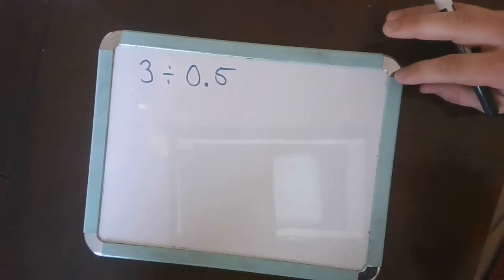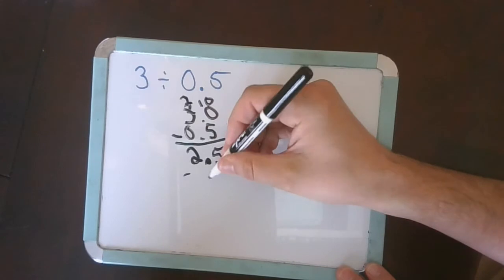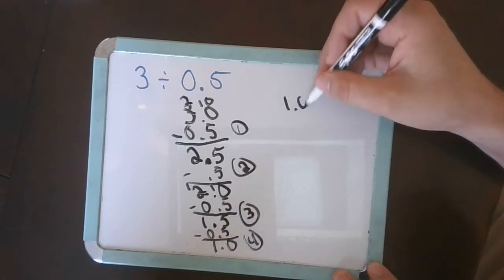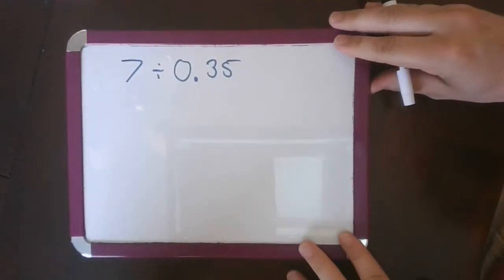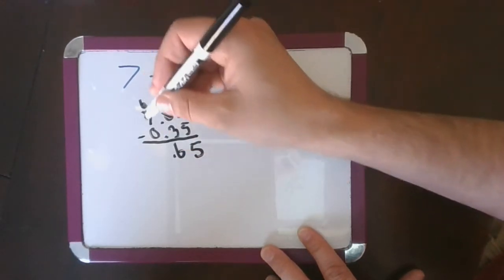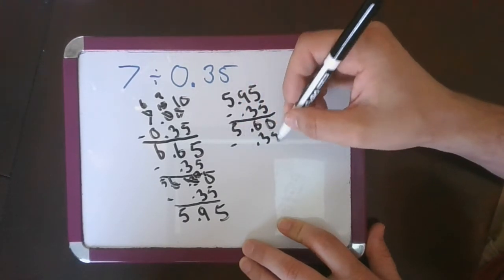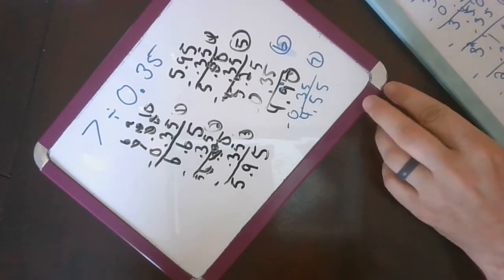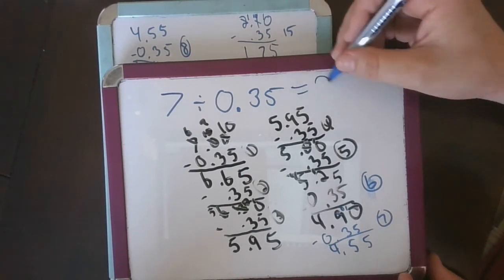Whole Number divided by decimal: Repeated subtraction